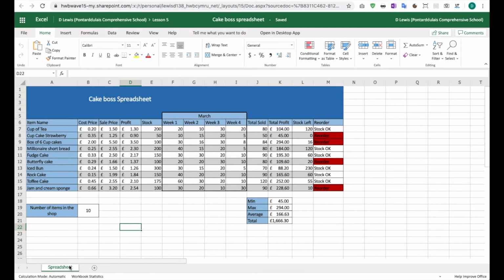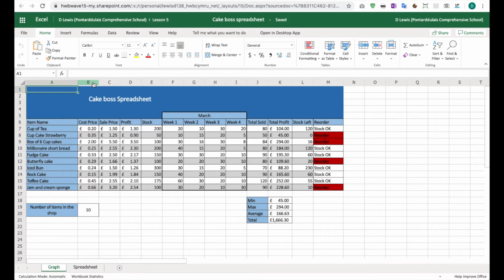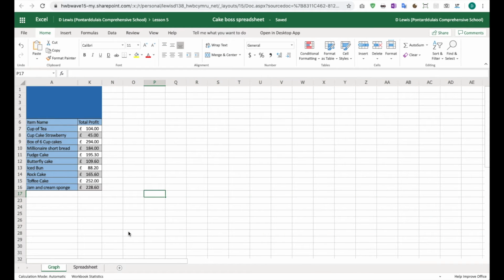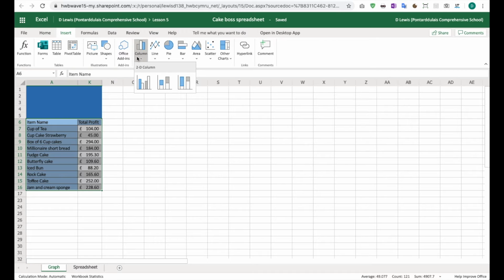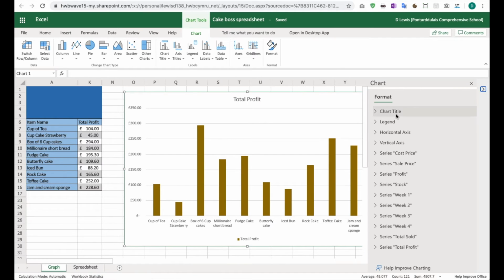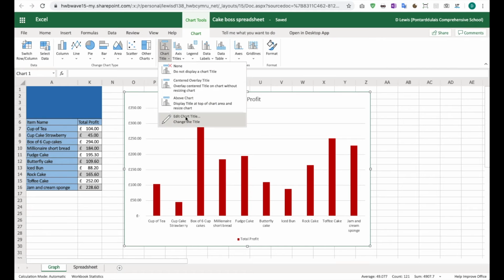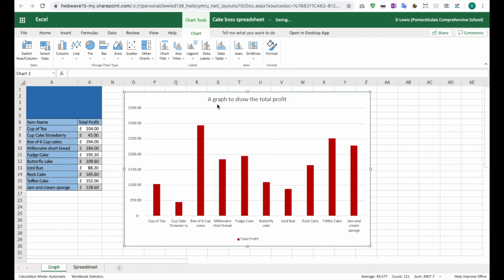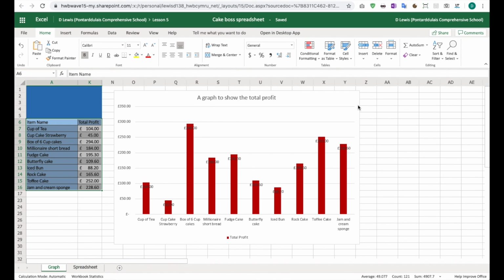GCSE IT Lesson 5 Spreadsheets Creating a graph using Excel Online